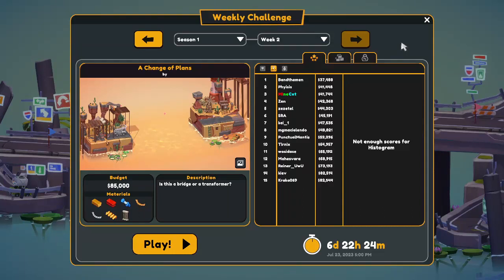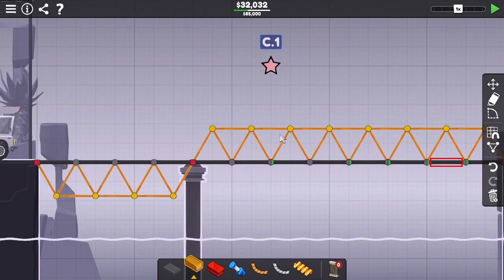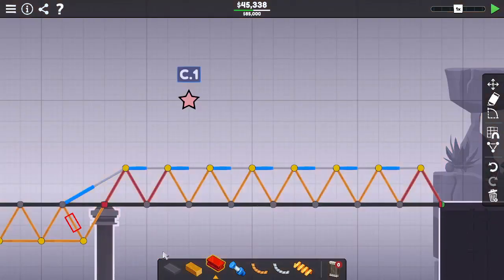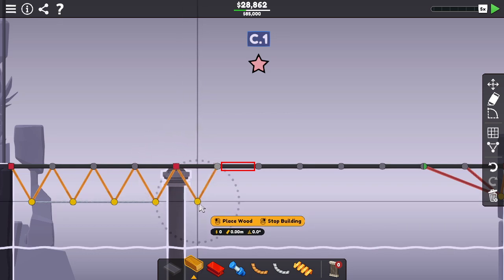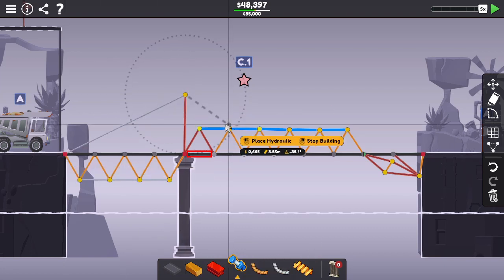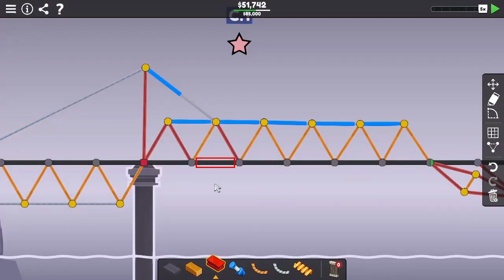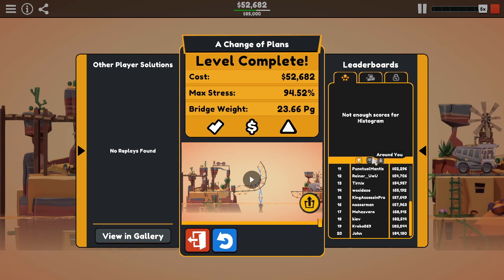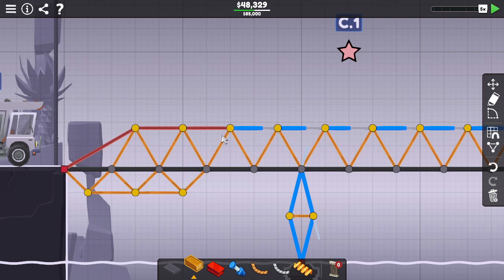Poly Bridge 3 Ep. 32 A Change of Plans